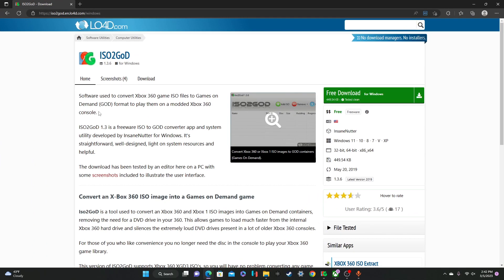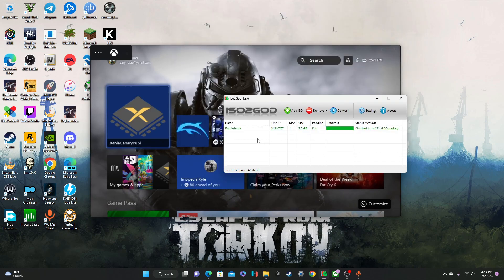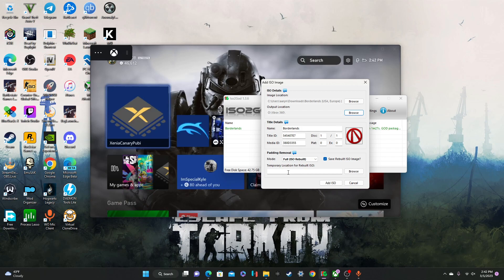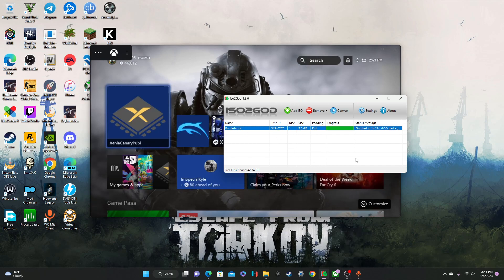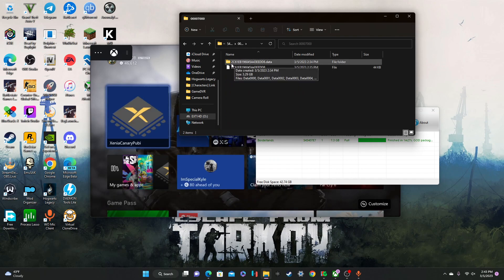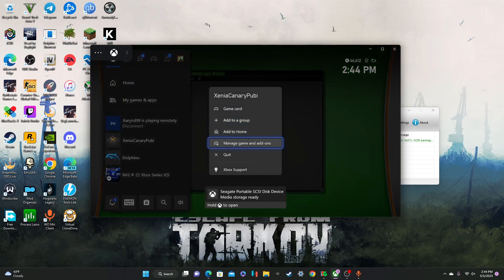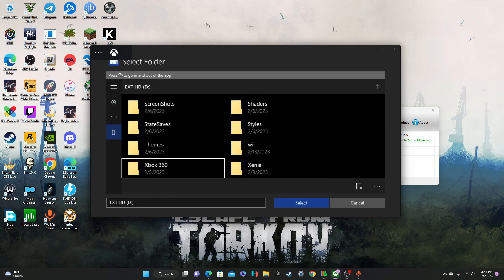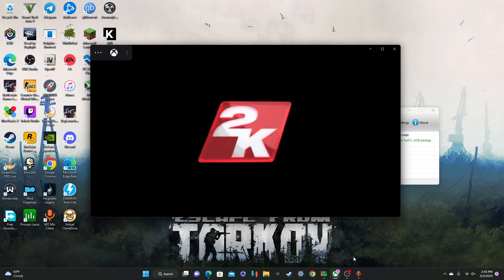Xenia Canary Xbox Series - how to add games/covert iso files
In this video im showing how to covert your xbox 360 iso files into god format and applying them to Xenia Canary so you can play/

Links-